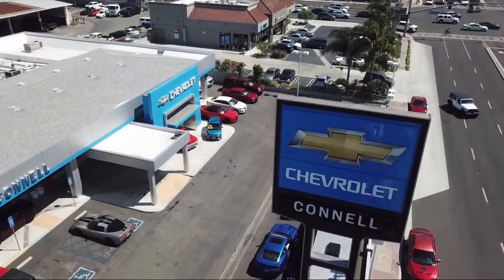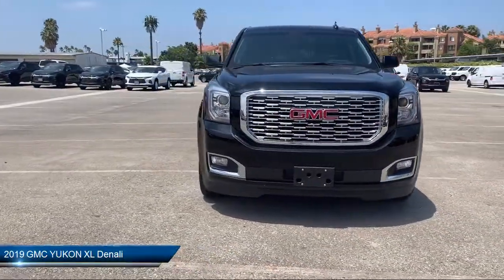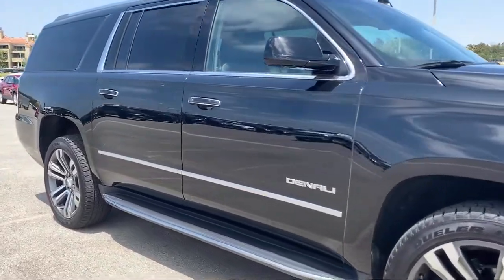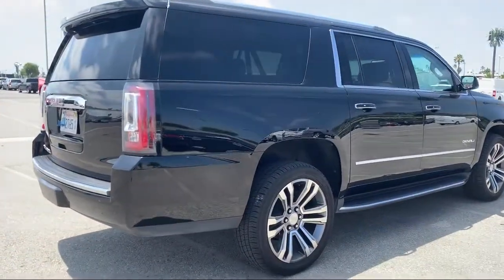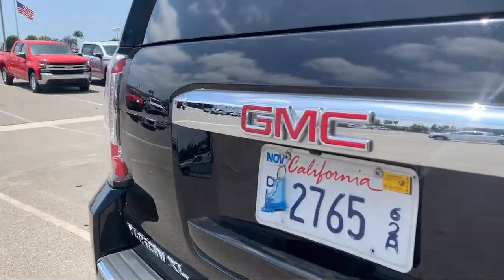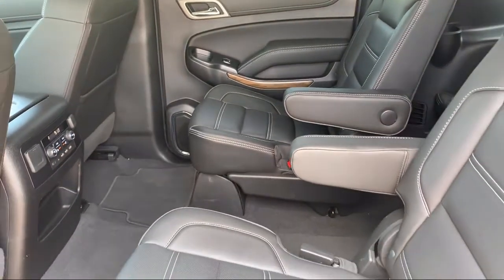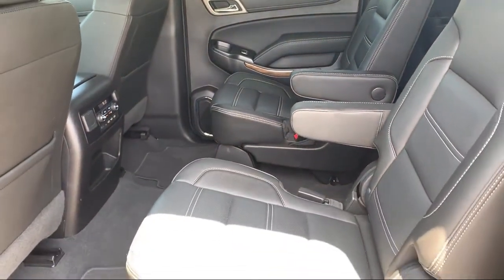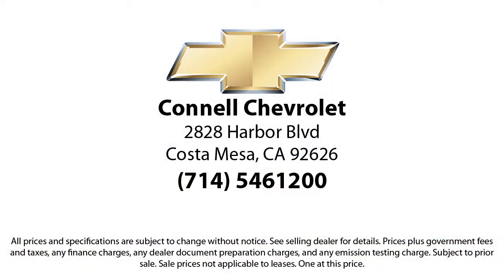2019 GMC YUKON XL Denali Costa Mesa Newport Beach Irvine Huntington Beach Orange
2019 GMC YUKON XL Denali Stock Number: K225646R Vin:1GKS2HKJ6KR225646.

Connell Chevrolet
2828 Harbor Blvd.